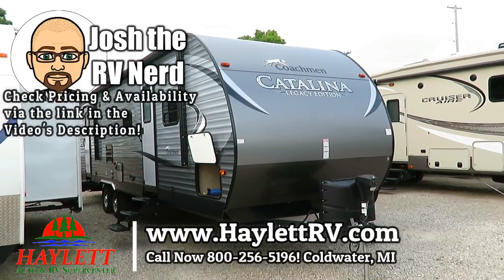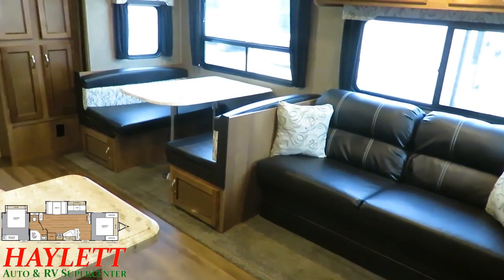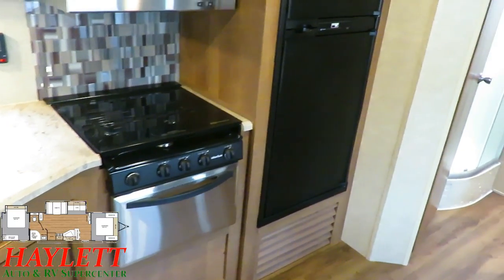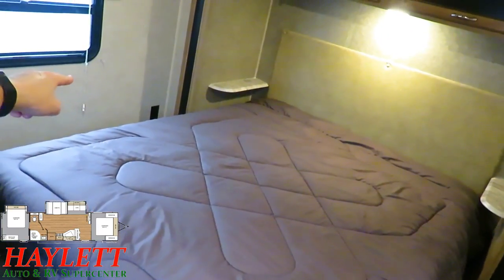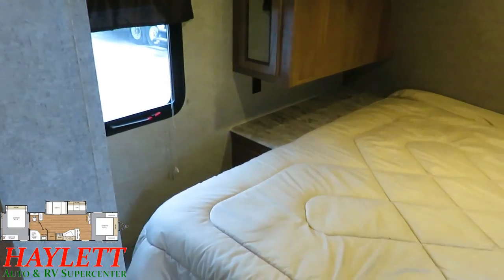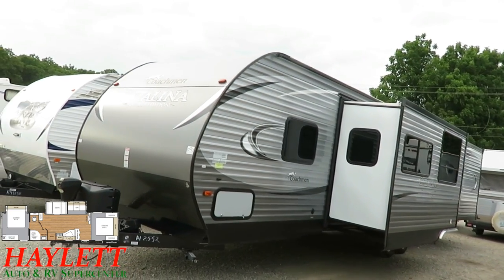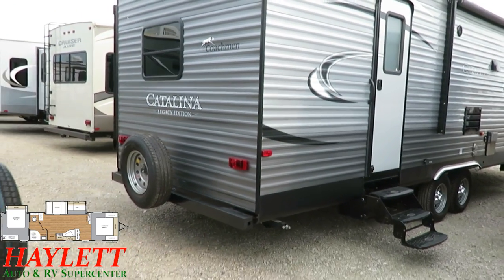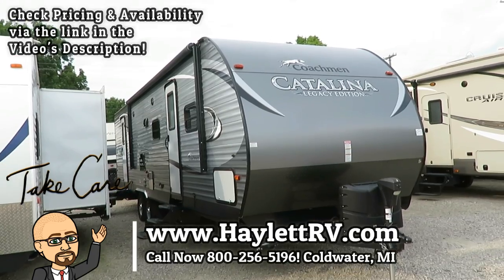(Sold) 2017 Coachmen 343TBDS Catalina Dual Queen Bedroom Two Slide Barely Used Travel Trailer